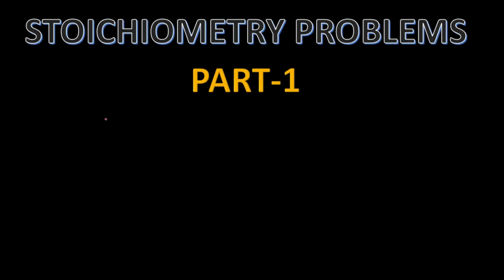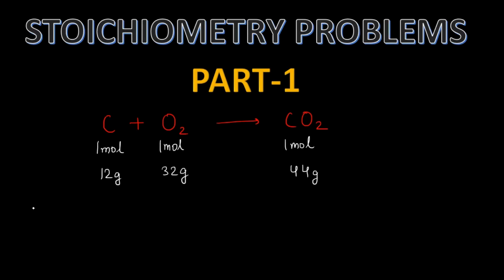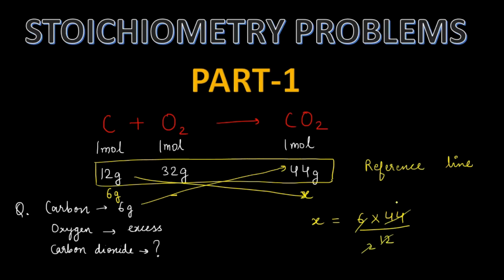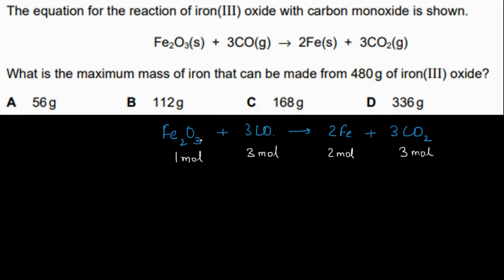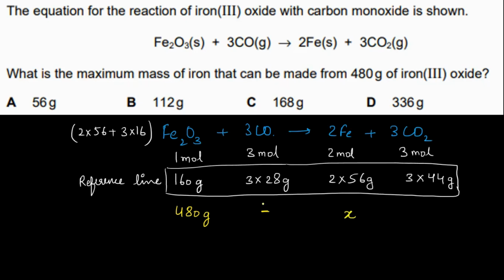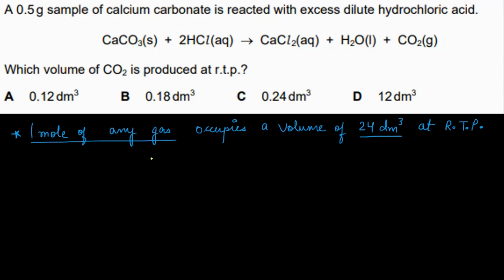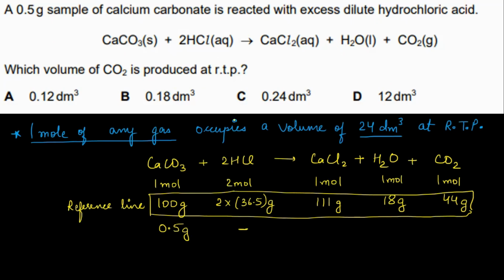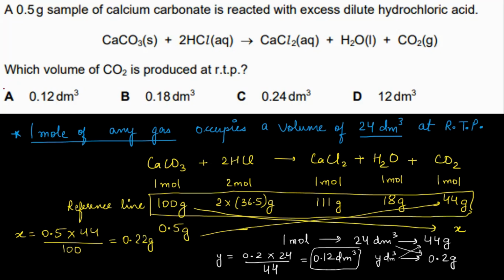IGCSE Stoichiometry Crash Course 🔥🔥 | PART 1| Exam Style Questions Solved| IGCSE Chemistry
📘 Struggling with Stoichiometry in IGCSE Chemistry?
This video breaks down stoichiometry problems step-by-step to help you understand mole ratios, balanced equations, and calculation methods clearly and confidently.
✔️ How to identify given and required quantities
✔️ Mole–mass–volume conversions
✔️ Solving exam-style stoichiometry numericals
✔️ Tips to score full marks in IGCSE exams
This lesson is perfect for IGCSE Chemistry students (Core & Extended) and is fully aligned with the Cambridge IGCSE syllabus. Whether you're revising for exams or learning stoichiometry for the first time, this video will make calculations simple and logical.
📌 Watch till the end for exam tips and quick problem-solving strategies!
📚 Topics covered: Moles, balanced equations, limiting reactants, stoichiometric calculations